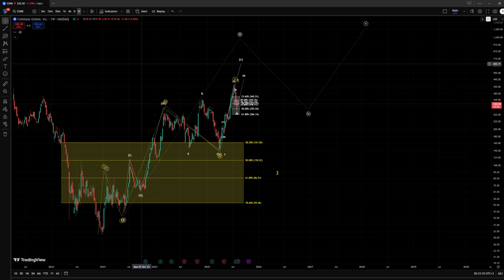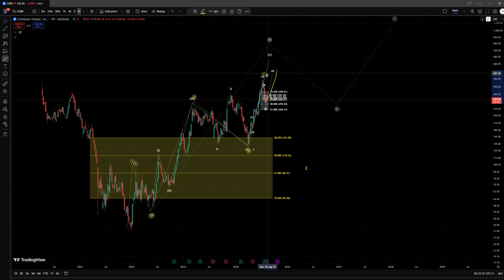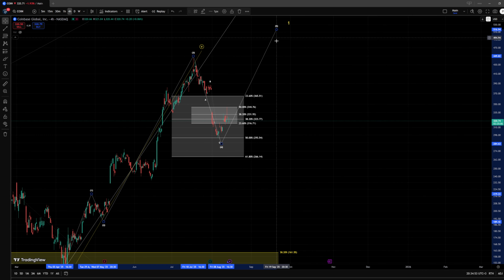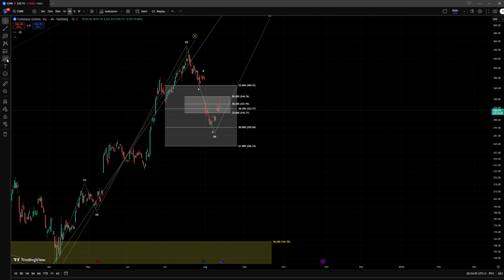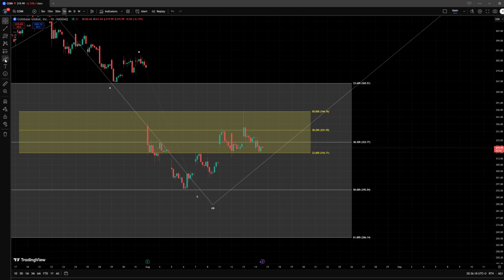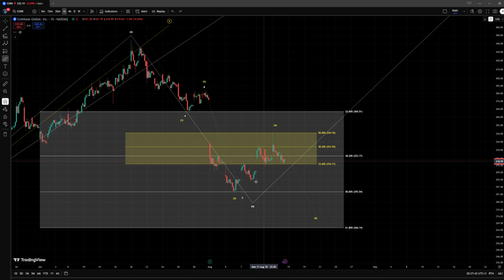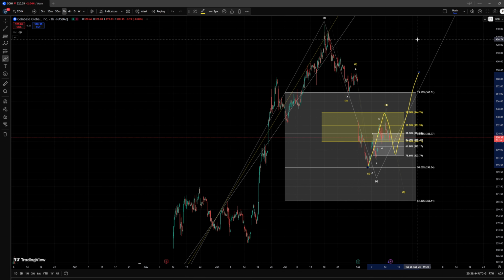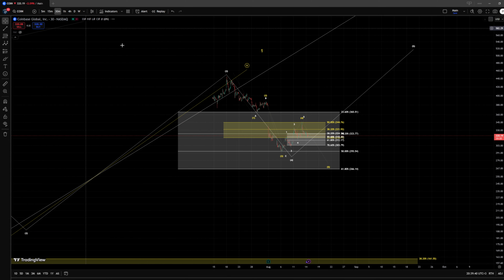Coinbase : COIN Stock Analysis with Elliott Wave + Trade Setup